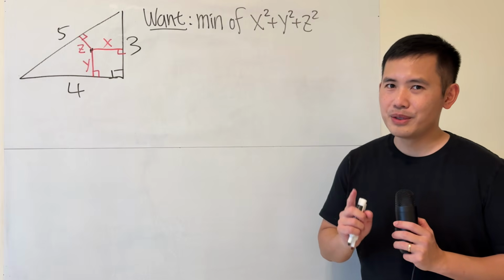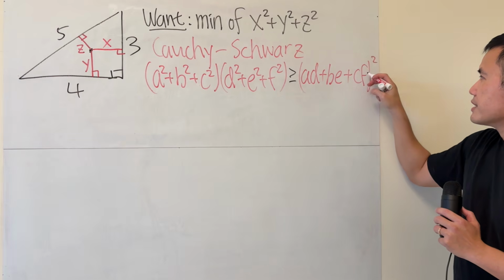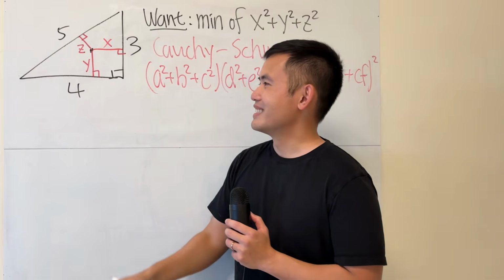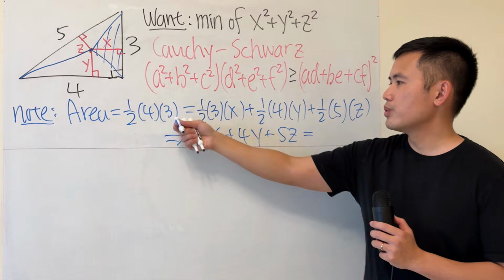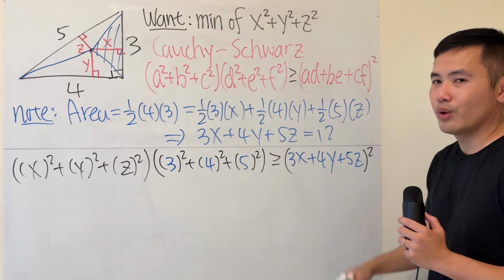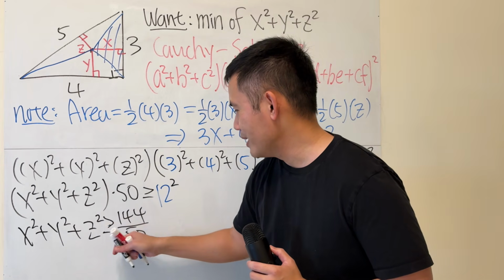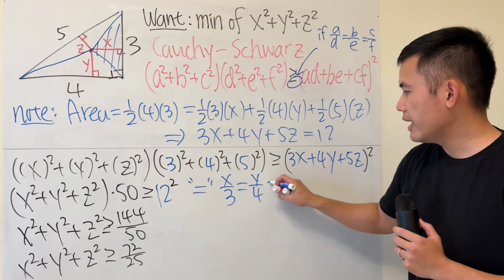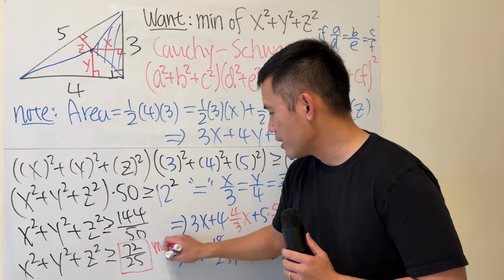How to use Cauchy–Schwarz Inequality to solve a calculus optimization problem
We a point inside of the 3-4-5 triangle and the distances from the point to each side are x, y, and z, respectively. The goal is to find the minimum value of x^2+y^2+z^2 but how can we do this without calculus? The key is the Cauchy–Schwarz Inequality!

Ben D,   Grant S,    Mark M,   Phillippe S.    Michael Z,    Jan P.     Devun C.     Stefan C.     Ethan BW     Didion S.     NN     Minkyu Y     Brandon F     Levon M     shortsleeve     Jack P     Gabriel G     Yeeted C     David H     Mateo F     Emma M     Eden E     Minicat     Jose R     Nicholas Fey     Tyler B     Lucas W     Ahmet Ö     An R     Camila L     Luupo     Farrah    Batman 1127     Mathguru     Дмитрий П.    Michelle L.    Alin V.     Archer.    L Ali.    Subotai B.     Spencer A.     Chris     Jason B.     Ou S.      Nuddi M.     Jackson M.    Jordan T.     Gregorio B.      Omkar N.     John D.    Zero     Jeffrey C     J D     Chaz W.     Ryan     Turbo S     Arcana     Rehan M    Lukasz M     NaiKang W     Kevin Y     Gamesh K     kelvin P     형우 박     Minda W     Erik P     Sebastian C     Ryan M      Billy  J     Kian S     Stormm     HOm3l3ss b     Nathan Y     Aidyn R